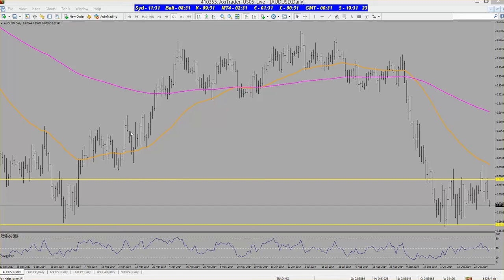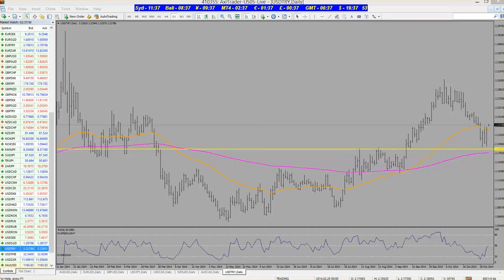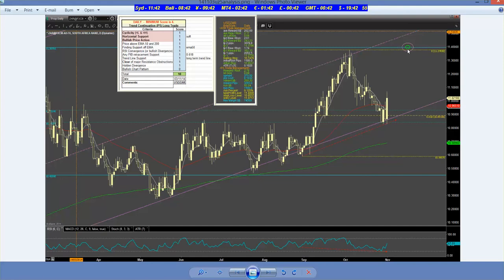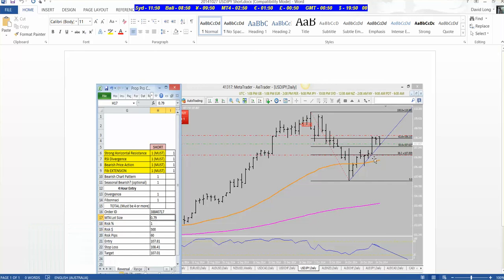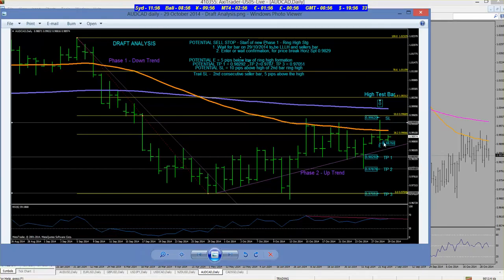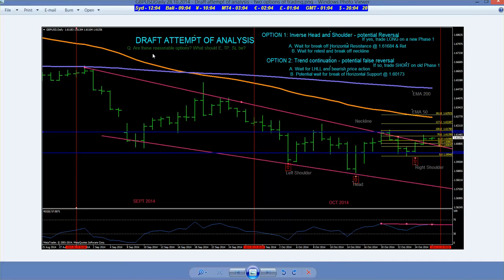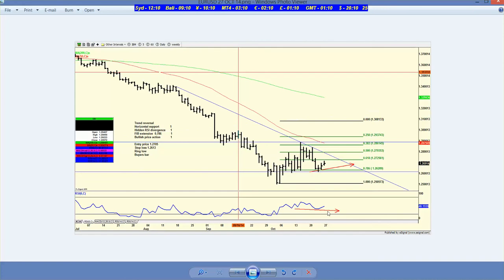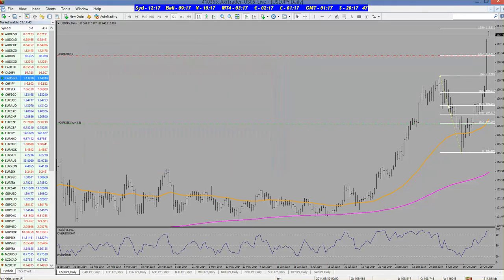Prop QnA Nov 3rd